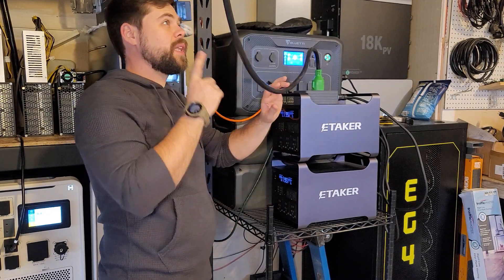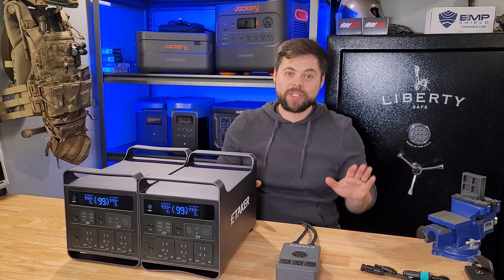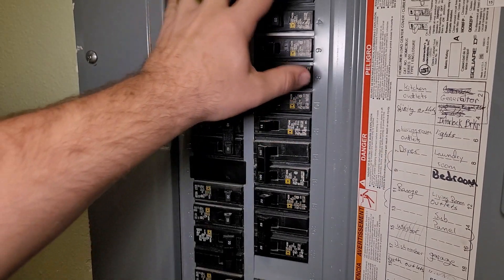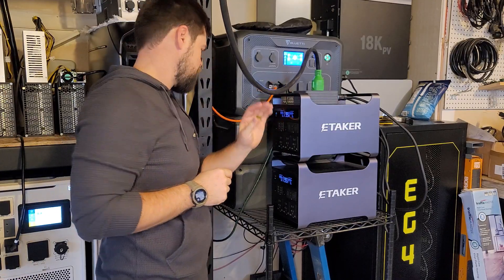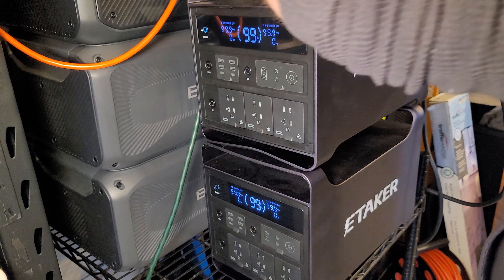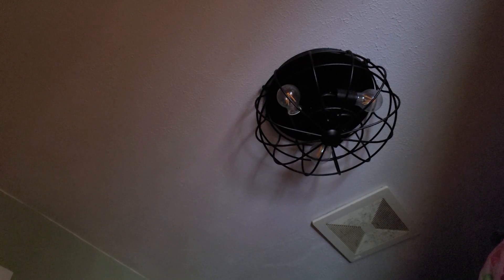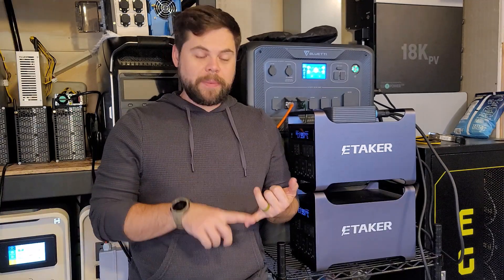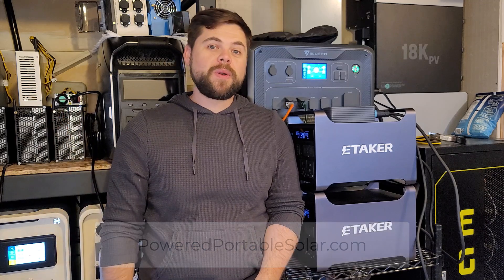WARNING Stay Away From the ETAKER M2000 Solar Generator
I tested the ETAKER M2000 portable solar generator power station. It has the amazing feature of putting two lightweight units together to get 120/240v split phase power to run my whole house. But I had a major hiccup while filming and everyone needs to know about it.

 2*M2000+1*ET200 kit- -50$ code: QH2MVDIG
F1000+M2000 kit - -50$ code: X63NHCA7